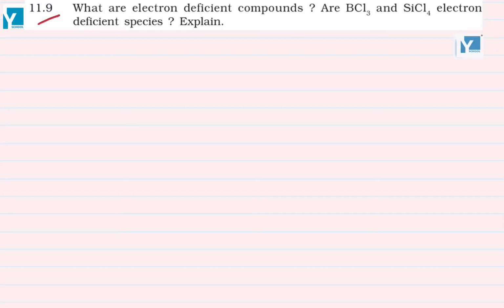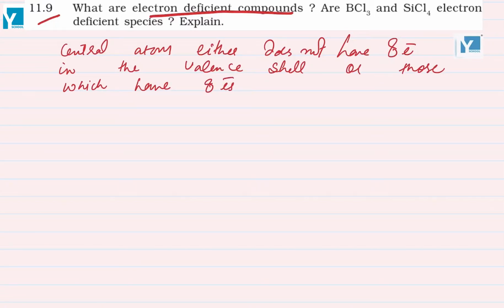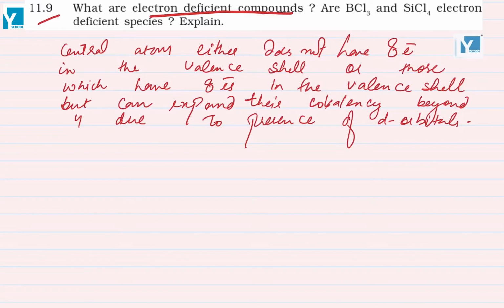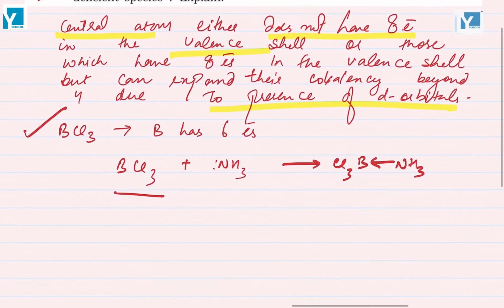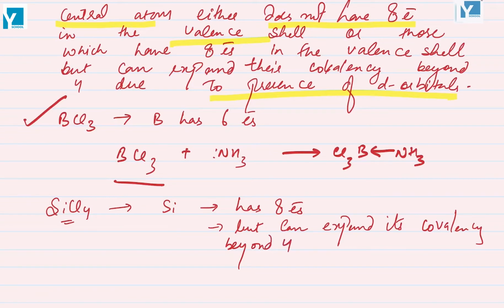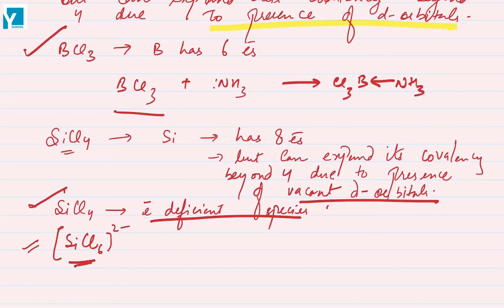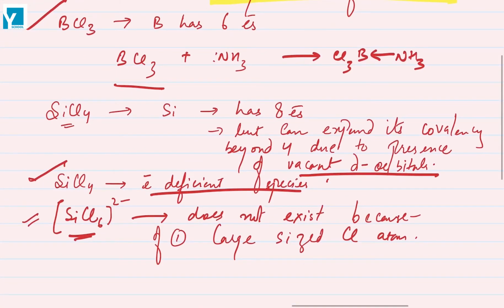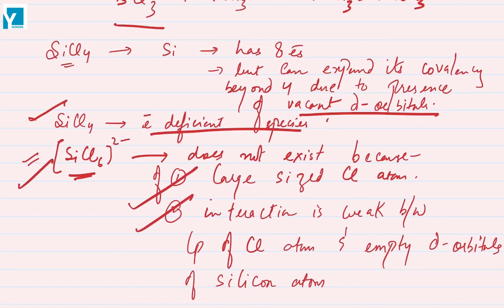NCERT Class 11 Chemistry Chapter P Block Question 9